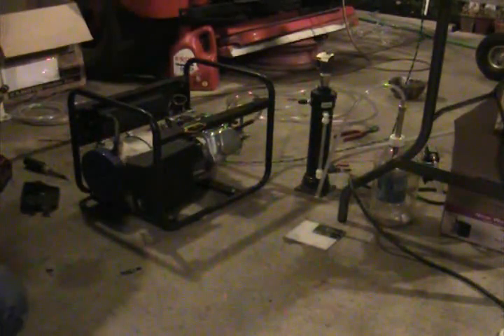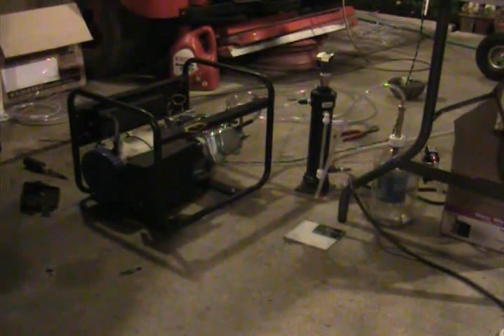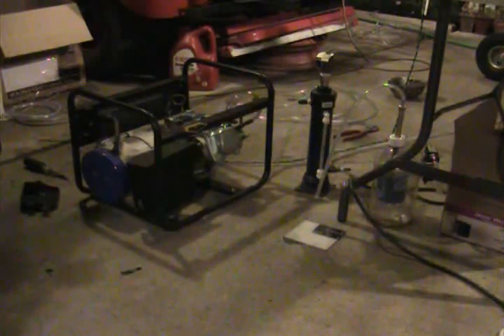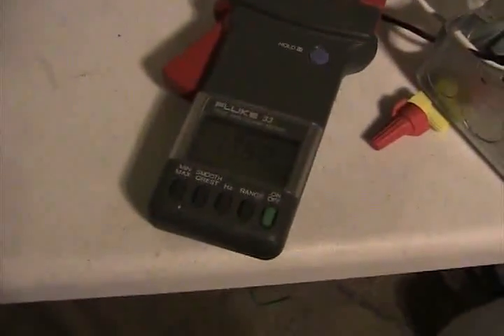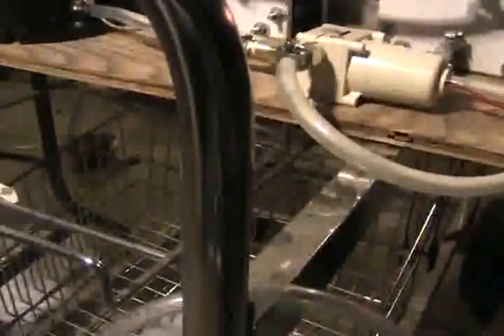generator test 15 engine running on hho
yes there is more, can you believe it?